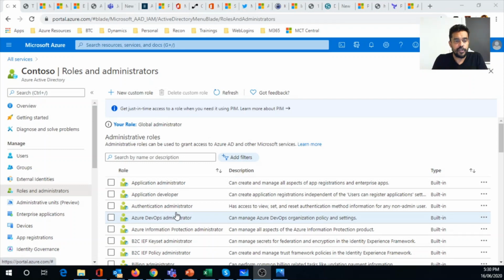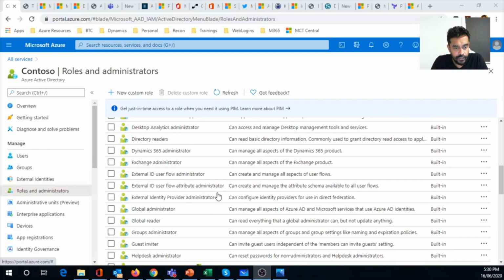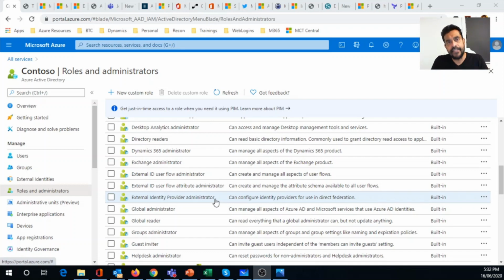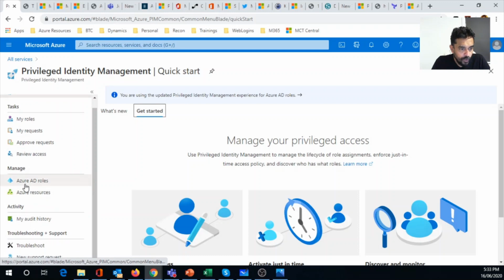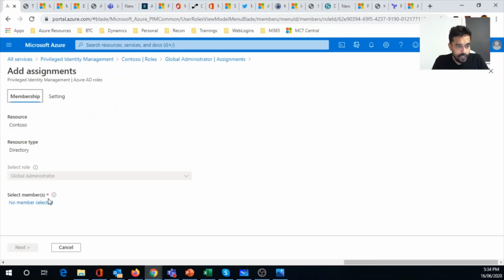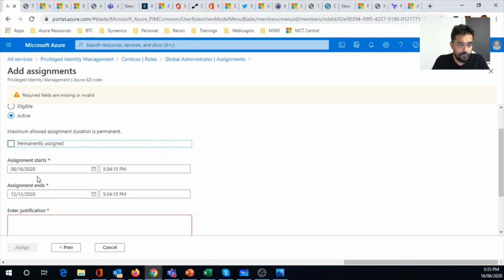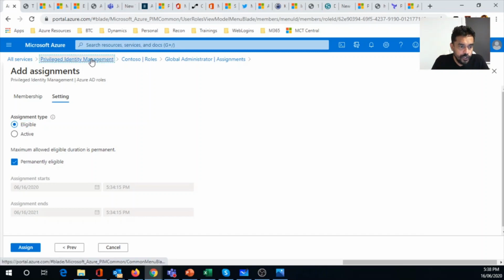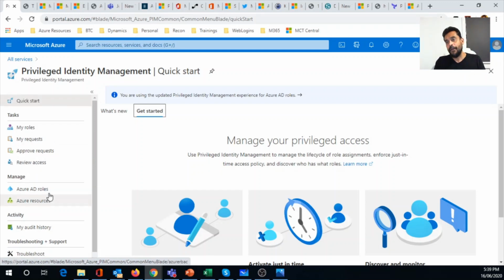Microsoft 365 Security Administrator - Episode 4 | Azure Privileged Identity Management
Azure Active Directory (Azure AD) Privileged Identity Management (PIM) is a service that enables administrators to manage, control, and monitor access to important resources in your organization. These resources include resources in Azure AD, Azure, and other Microsoft Online Services like Office 365 or Microsoft Intune.

PIM is also known as Just in Time previlages.

Privileged Identity Management provides time-based and approval-based role activation to mitigate the risks of excessive, unnecessary, or misused access permissions on resources that you care about. Here are some of the key features of Privileged Identity Management:

Provide just-in-time privileged access to Azure AD and Azure resources
Assign time-bound access to resources using start and end dates
Require approval to activate privileged roles
Enforce multi-factor authentication to activate any role
Use justification to understand why users activate
Get notifications when privileged roles are activated
Conduct access reviews to ensure users still need roles
Download audit history for internal or external audit

Microsoft 365 Security Administrator - MS 500 - Video List

Microsoft 365 Security Administrator - Episode 3 | Azure AD Identity Protection - Microsoft 365 Security Administrator - Episode 3 | Azure AD Identity Protection